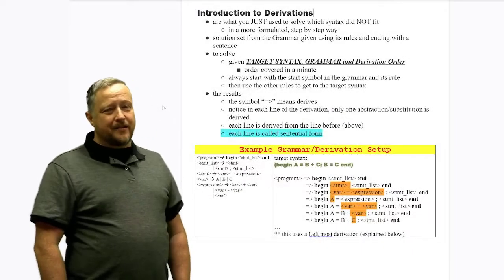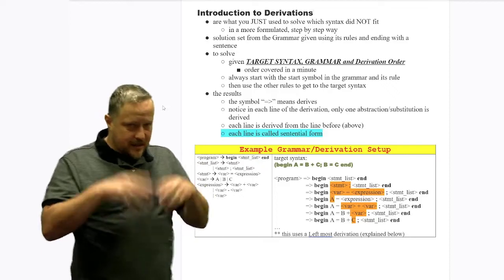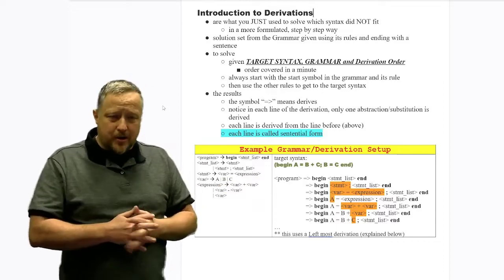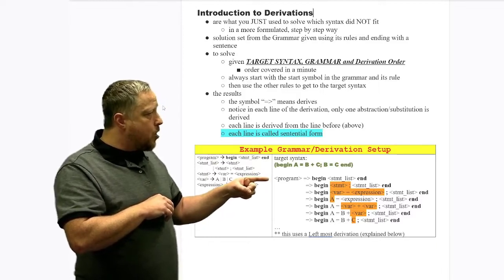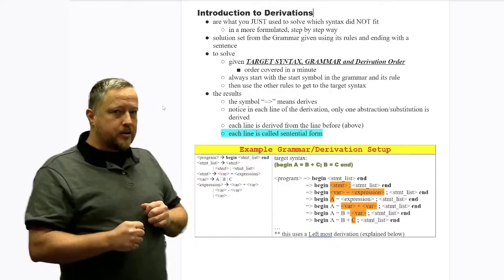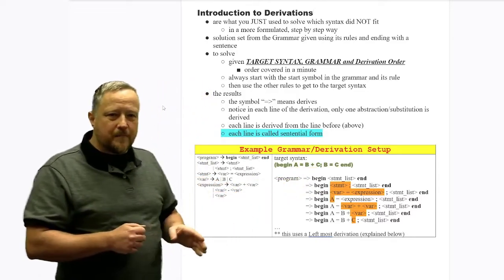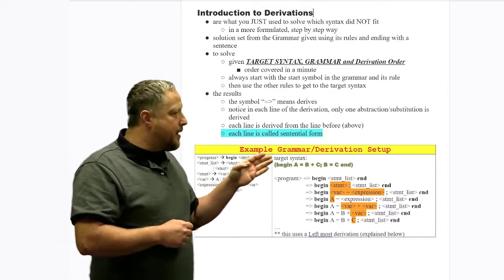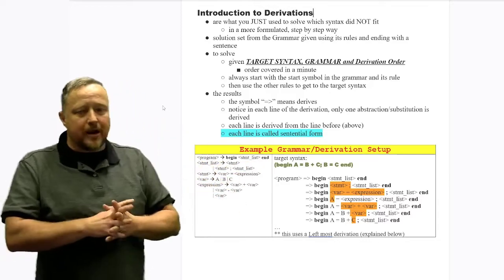Introduction to Derivations